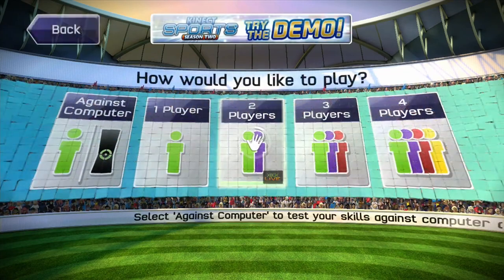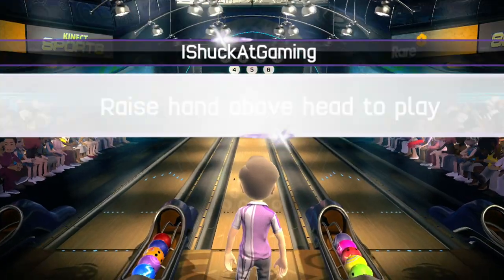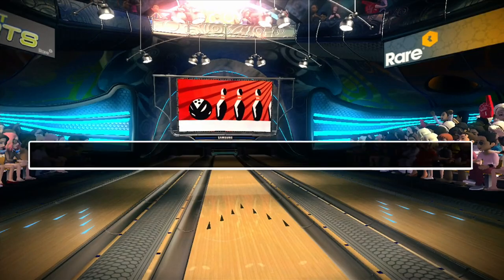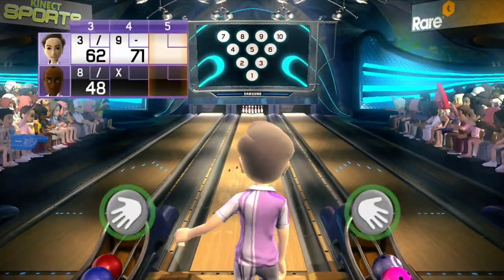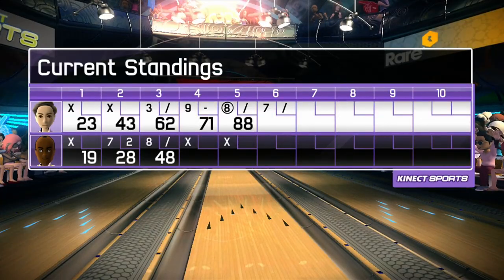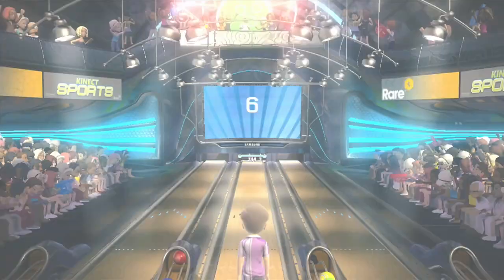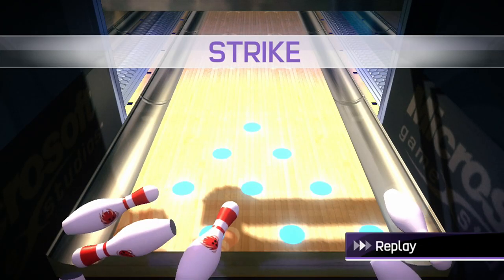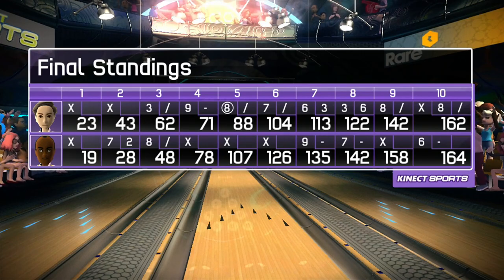Kinect Sports: Bowling (Left vs Right-Handed)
Mission failed, try again next time!